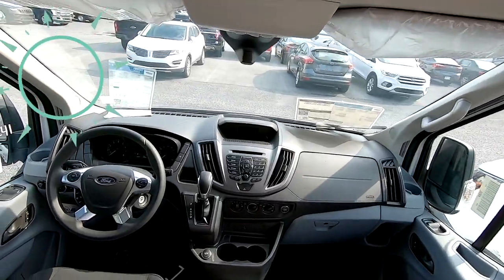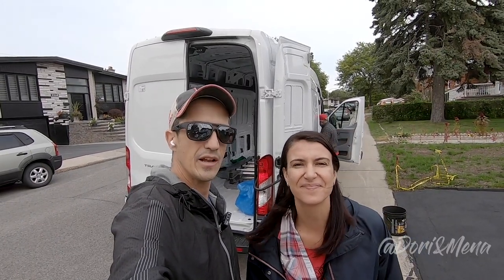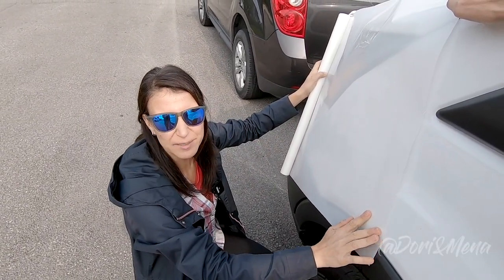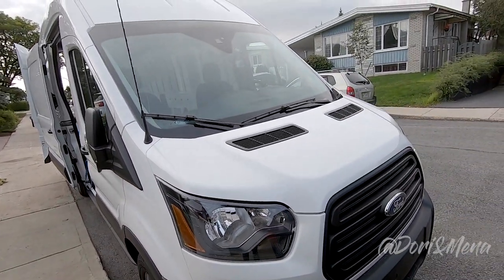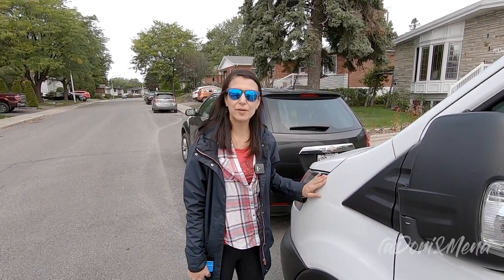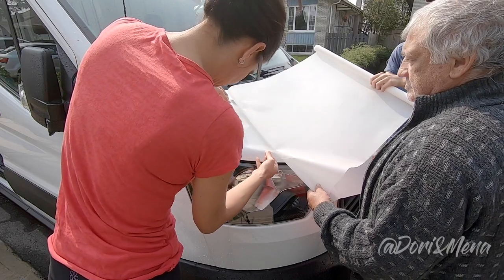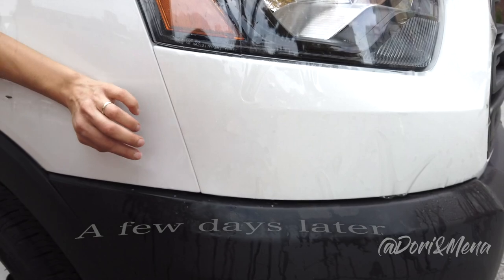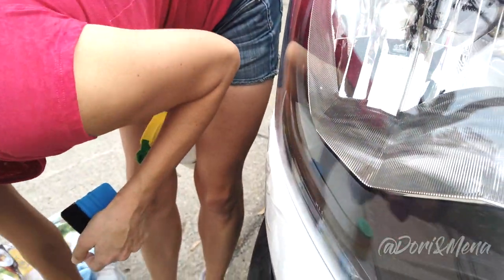Van life DIY Paint Protection Film - 2019 Ford Transit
To DIY or not to DIY your vehicle's Paint Protective Film? This all depends on your budget and how fussy you are about the details. We had 1,000 reasons to try and do it ourselves. The only alternative in our minds was to live without it. We chose to risk it.

In this video you will see some of our mistakes.

1. Indoors is better. While it's hard to find a garage tall enough for a Transit, they do exist. We just didn't have access to one. It was a windy day and we weren't always as careful as we could have been. Walking away from a loosely attached film is not the best idea we had. Oh well. live and learn.

2. Get it down and get it right without too much manipulation. The fewer times you have to lift the film, the better.

3. White vehicles are the hardest for PPF because you can see every flaw. There is also a greater chance of seeing dirt accumulating along the edges if your film doesn't cover the whole panel. That may or may not accumulate over time.

4. More helpers, the easier your install will be.

5. Before ordering, know what you are ordering. Make sure all the pieces you need are in the kit you are buying. Also, try to purchase film that covers the entire panel. This will decrease the likelihood of dirt accumulation over time along the edge of the film.

We're still happy we did it ourselves and we believe some protection is better than nothing. Although it wasn't installed perfectly, we have learned a lot about the process. These lessons will serve us down the road if we ever have to do it again.

Here are the tools we used and where we bought the PPF Film. This is just to give you an idea of what to get. If you have a Dollar store near you, they will probably have everything on the list.

XPEL Paint Protective Film for Ford Transit Cargo Van

Water Bottles: Any size is fine, just adjust water and shampoo or alcohol according to the ratios mentioned in the video.

Rubbing Alcohol

Baby Shampoo